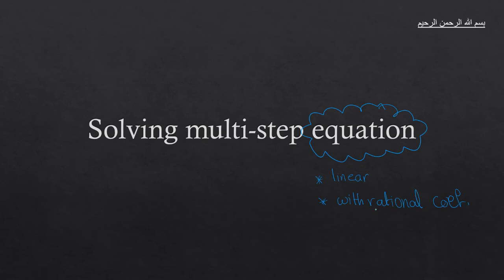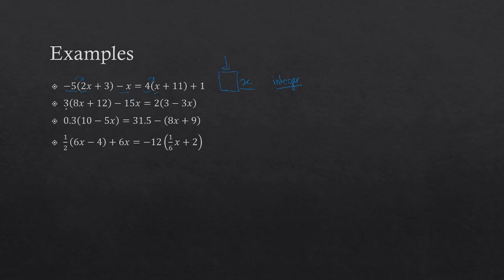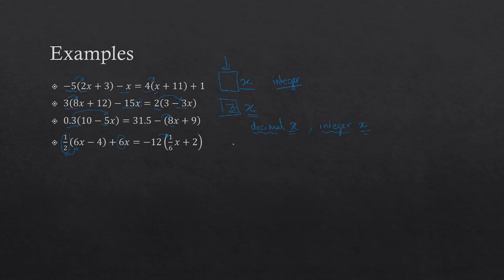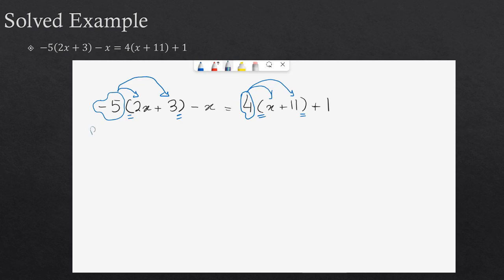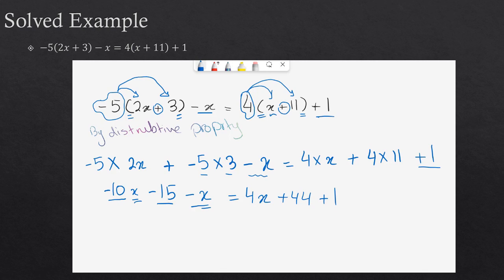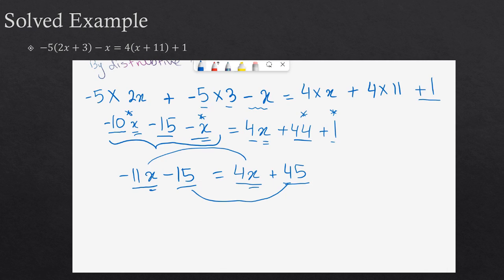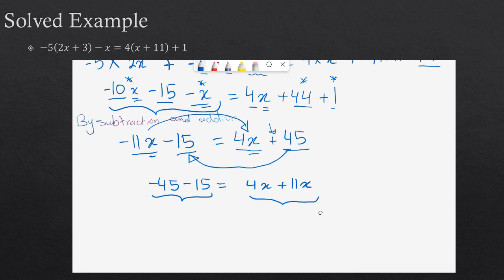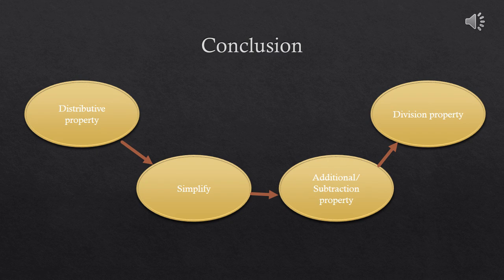Solving multi-step equation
Solving linear equation with rational coefficient in one variable.